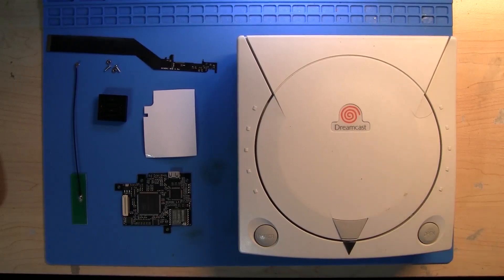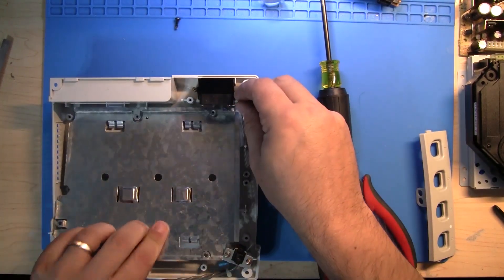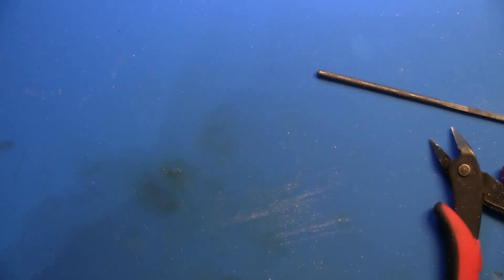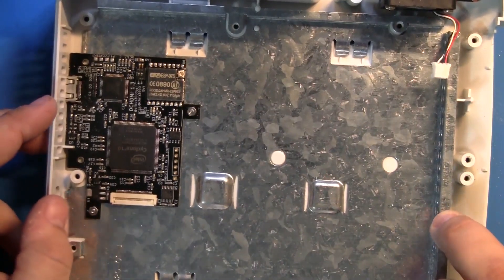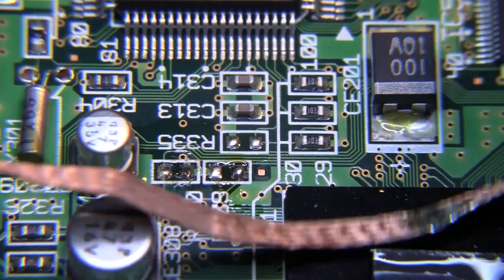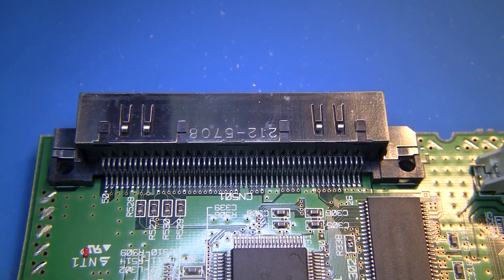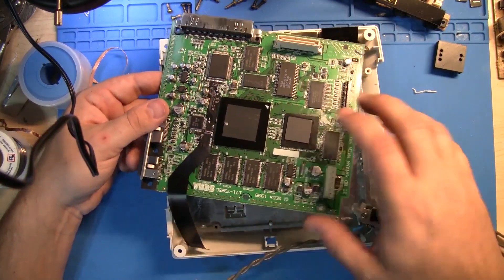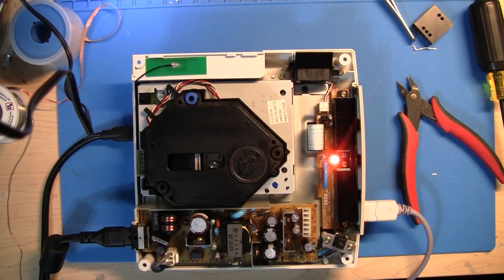DCHDMI Install from start to finish.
An off the cuff install for the DCHDMI.

More information can be found at shop.dansprojects.com